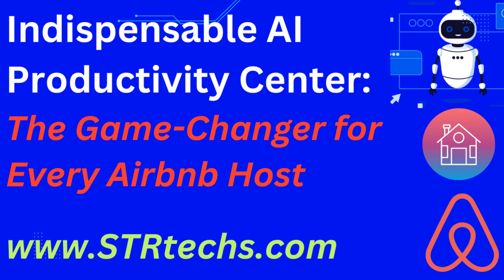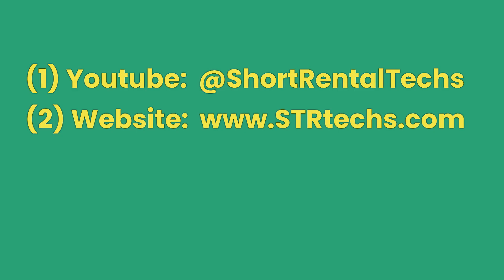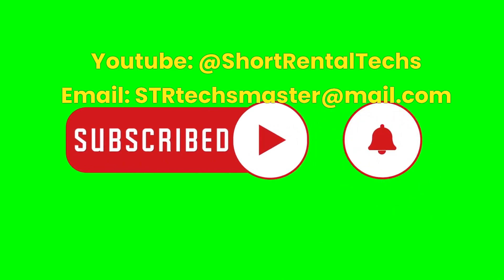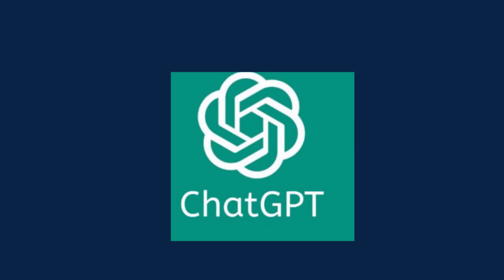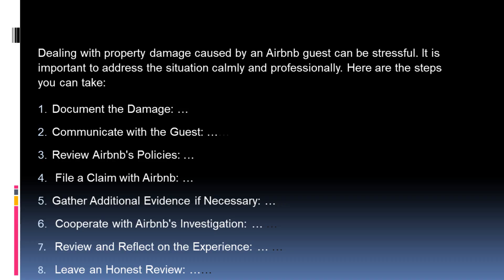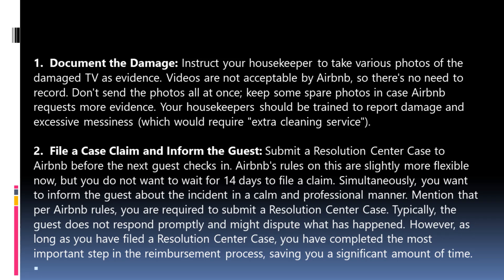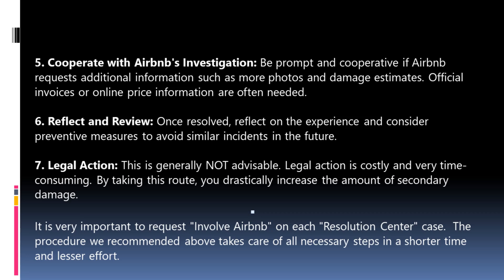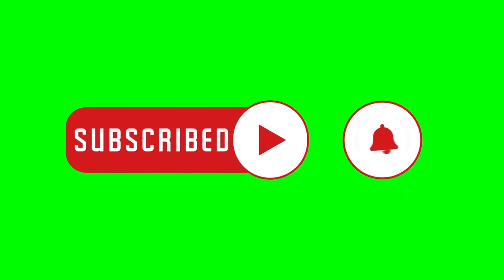Learn How to File Airbnb Damage Claims Using AI Productivity Center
This video introduces a new set of tools, AI Chatbots, for Airbnb hosts to help manage their properties more effectively. It discusses the intricacies of the Airbnb platform, the difficulties that hosts often face when navigating its complexities, and how AI chatbots such as Bard, ChatGPT, Bing Chat, Chatsonic, Perplexity, and YouChat can be utilized to address these issues. the video presents a powerful AI Productivity Center. Here, the AI chatbots can offer instant responses to queries 24/7. As a practical example, the chatbots are asked about what to do when an Airbnb guest damages a property, specifically a TV. The hosts are advised on steps to manage such a situation effectively, reduce the impact of potential secondary damages, and handle Airbnb's Resolution Center Case procedure.

The video covers the topics Airbnb, AI Chatbots, Bard, ChatGPT, Bing Chat, Chatsonic, Perplexity, YouChat, AI Productivity Center, STRtechs.com, Guest Damage, Property Management, Resolution Center.